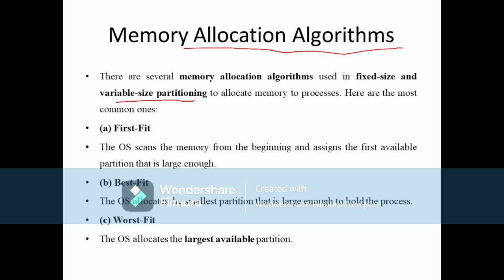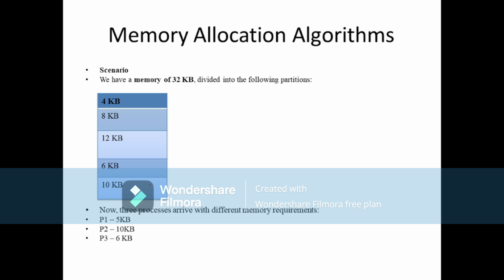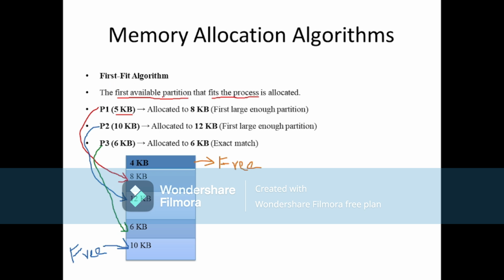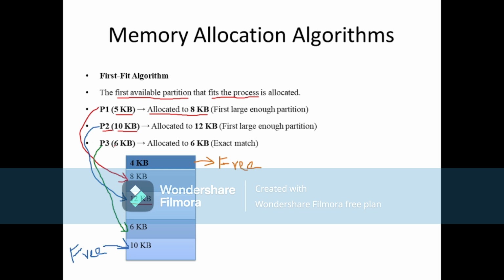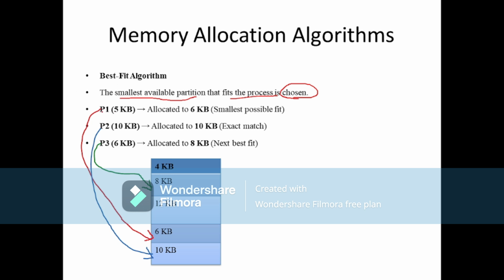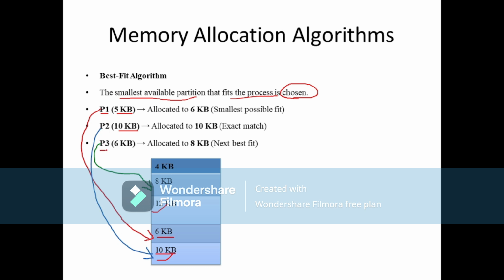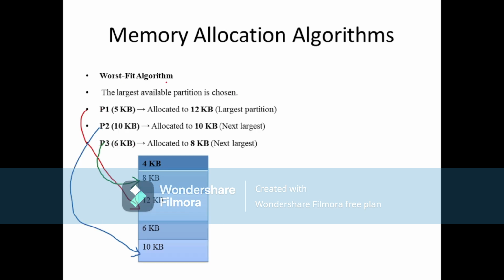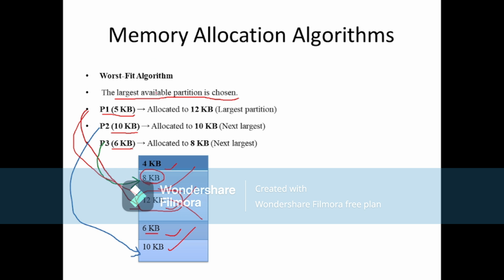Memory Allocation Algorithms : Operating System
Learn how OS allocates memory using algorithms like First Fit, Best Fit, Worst Fit, and Next Fit. Understand how memory is managed efficiently in this quick short!